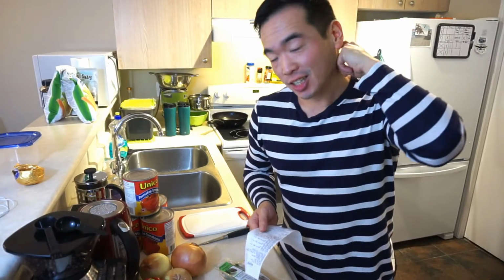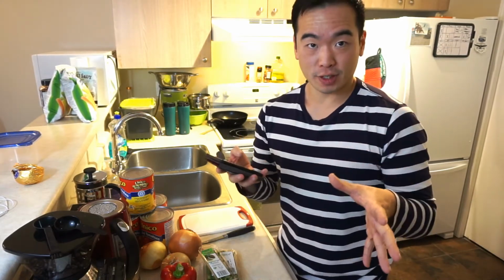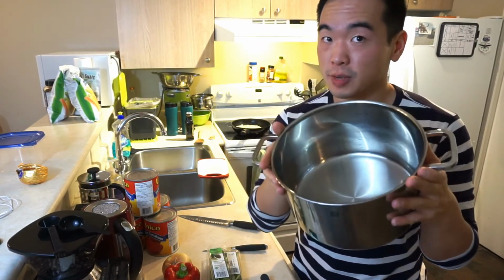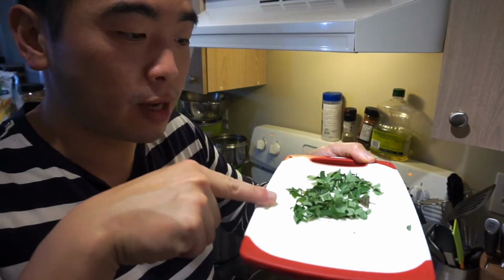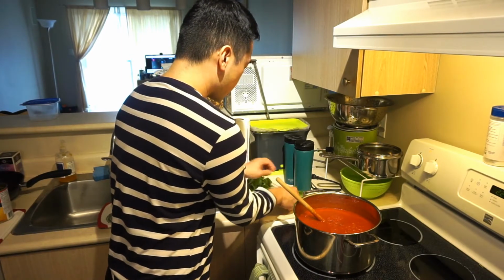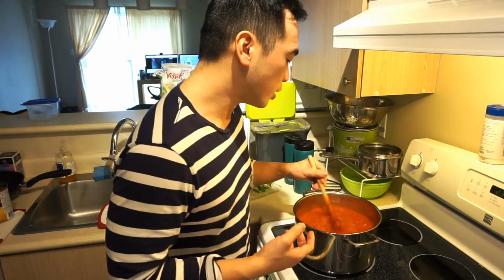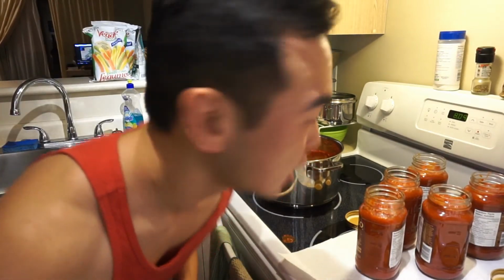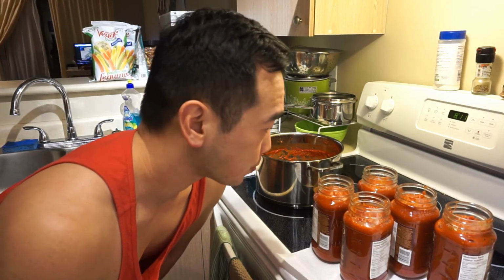Making Pasta Sauce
I try to add some experience points to my domestic god attribute by making some pasta sauce and saving some money! Do I? Is the pasta sauce any good?  Is it fresh? Watch and find out!

NOTE: I did not use garlic in this pasta sauce due to food preference.  I also bought some ingredients that didn't wind up in the pasta sauce so I actually saved a bit more than what was stated in the video =)